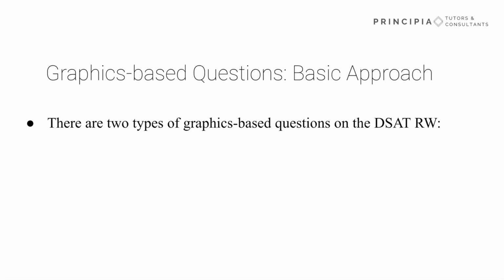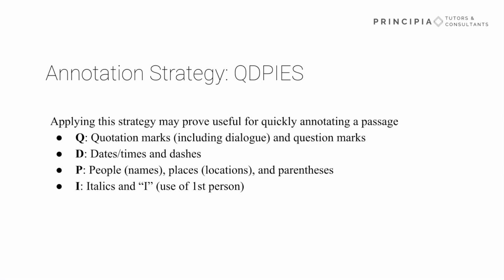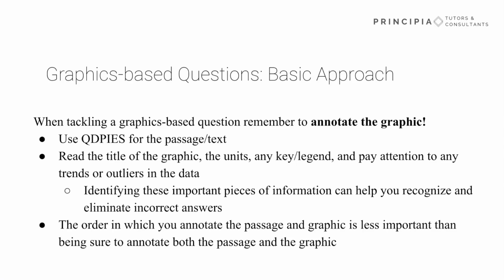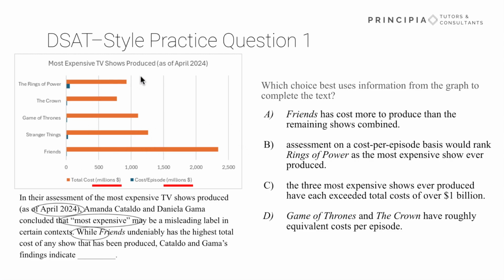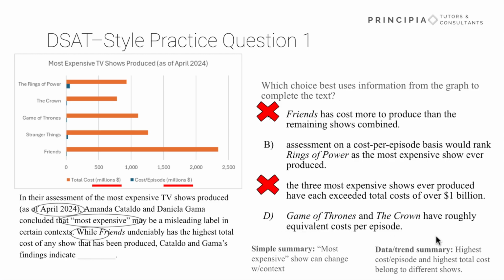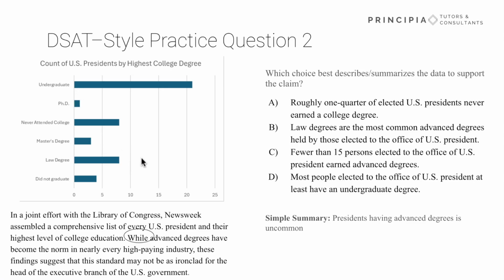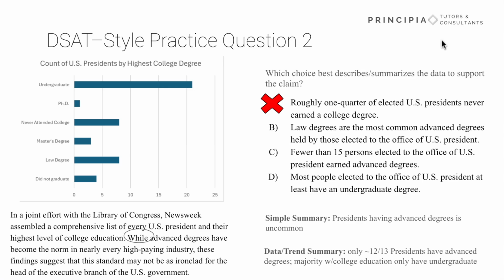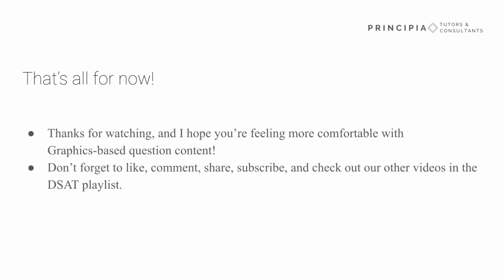Go from Graph-Guesser to Chart Champion: Elevate Your DSAT Graphs and Charts Game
Do you find yourself dreading the graphs and charts questions on the Reading/Writing modules? Well, with Will's help, you'll be equipped to tackle these tricky Digital SAT questions.